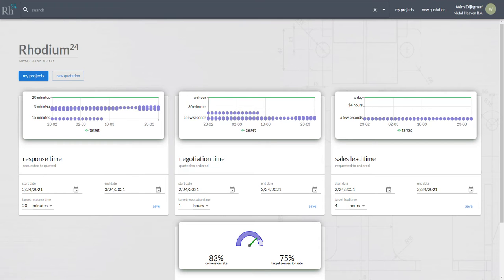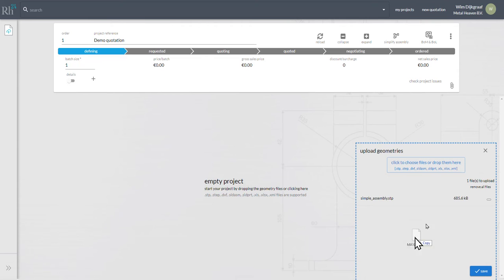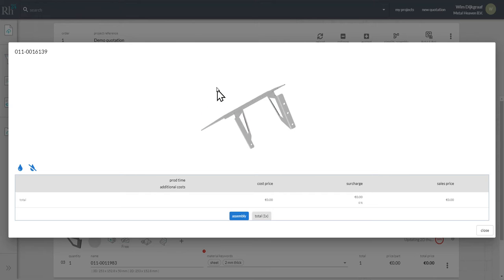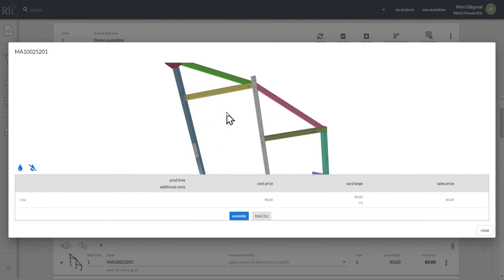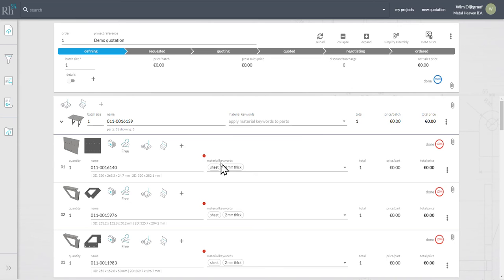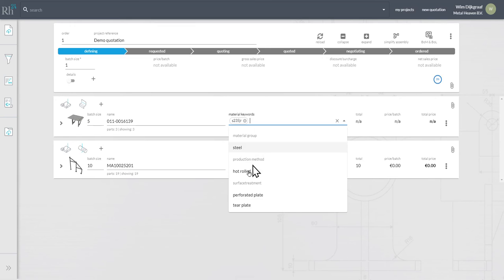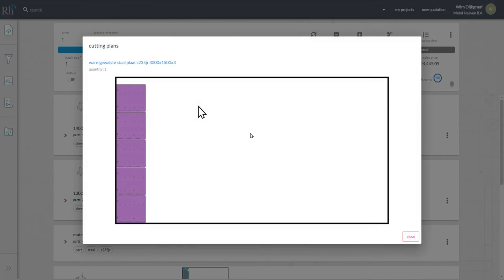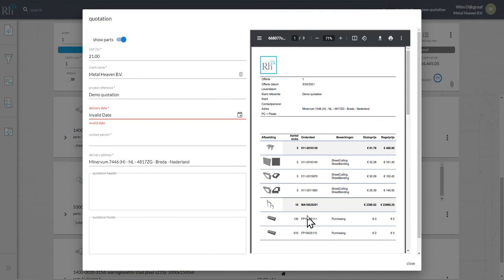Quotation Factory - 2 minute demo (EN)